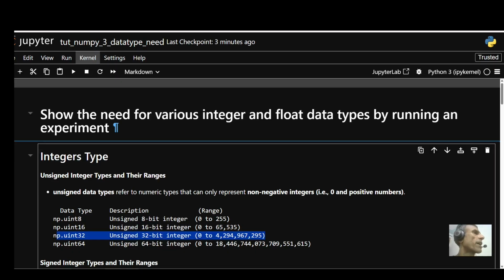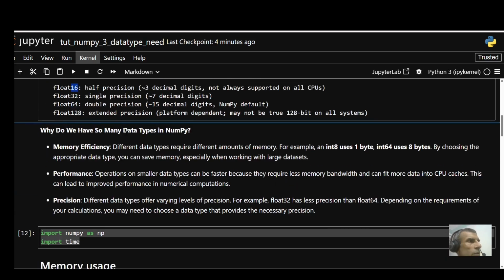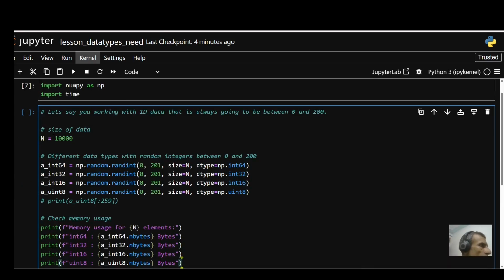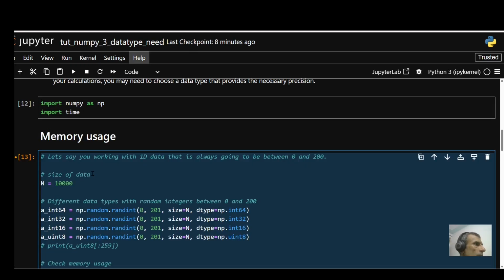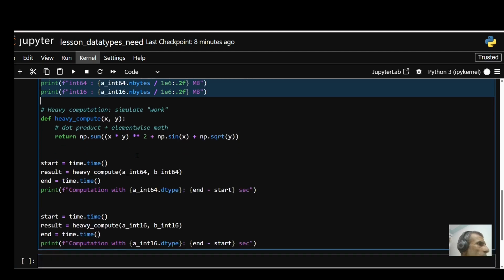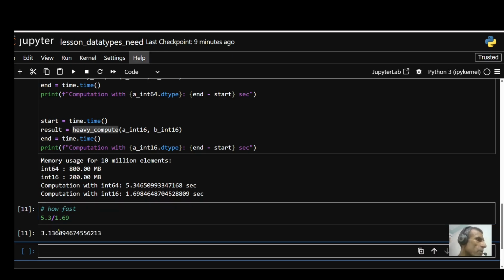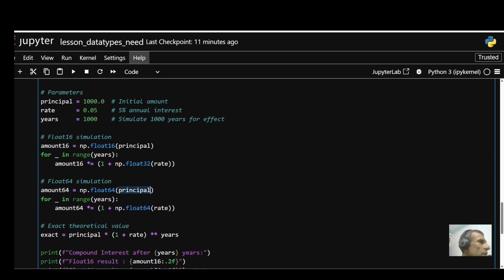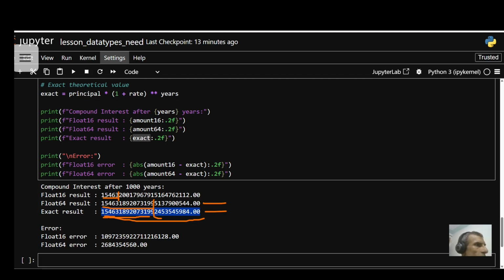NumPy : 1 Data Types (part4) - Why do we even need and care for data types? Memory + Performance